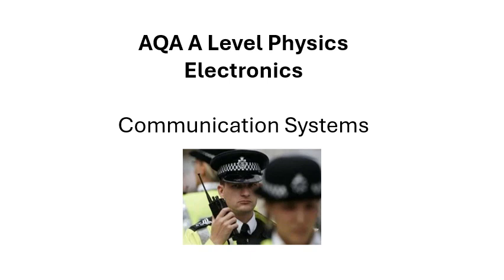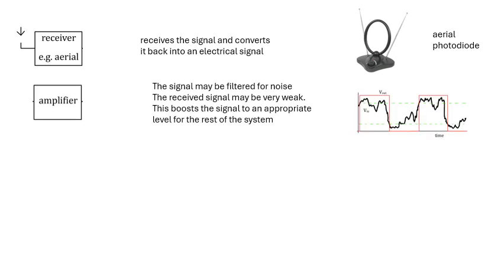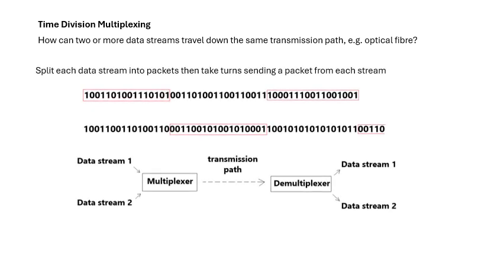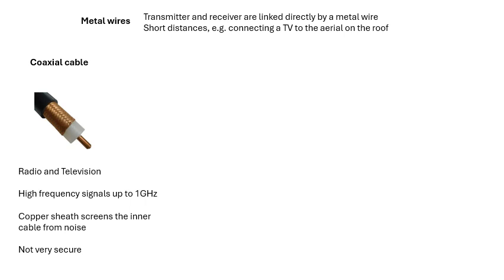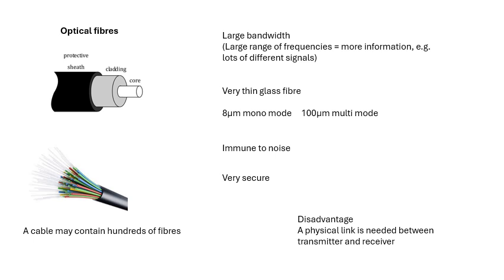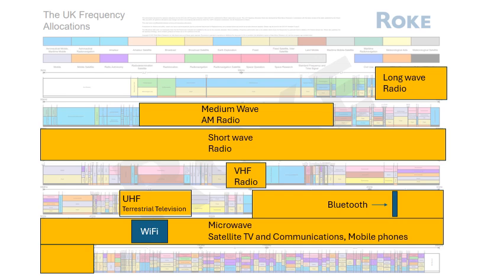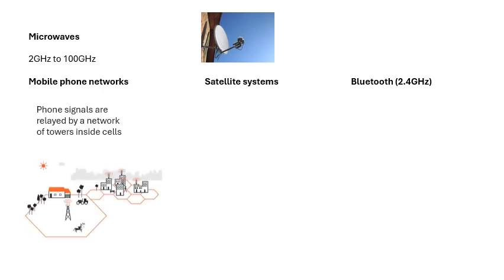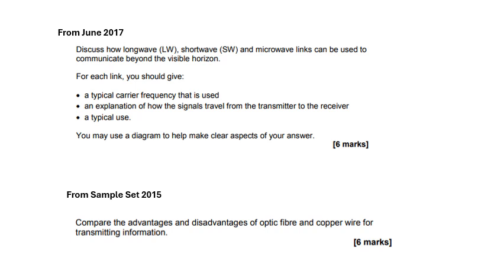AQA A Level Physics: Electronics: Communication Systems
For the AQA A Level Physics Electronics option.
What are the main components of a real time communication system?
What are the main transmission media?
Comparing them in terms of cost, ease of use, security, noise immunity etc..
Basically, what you need to know for this chunk of the specification.